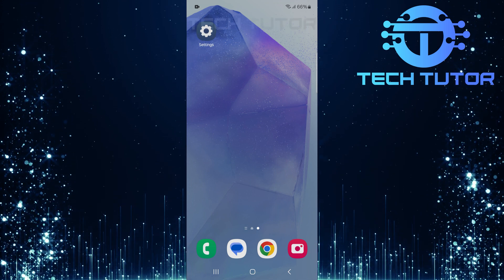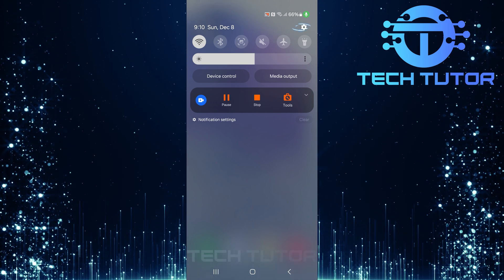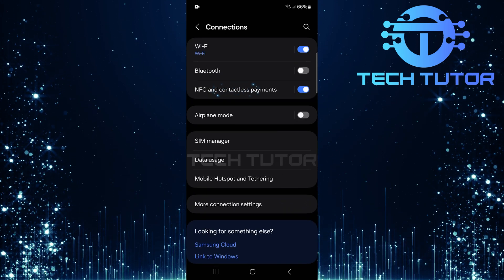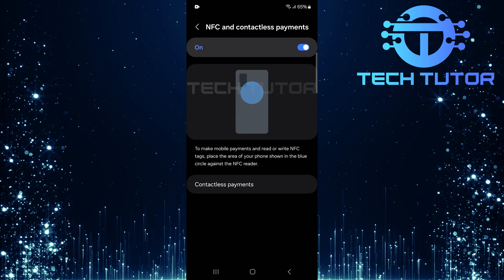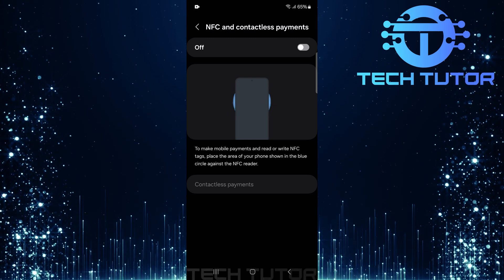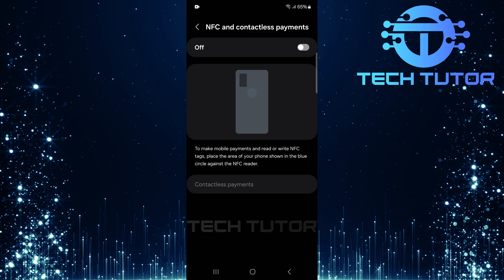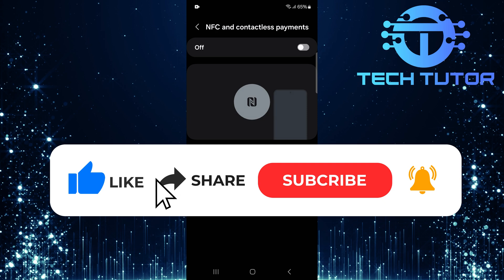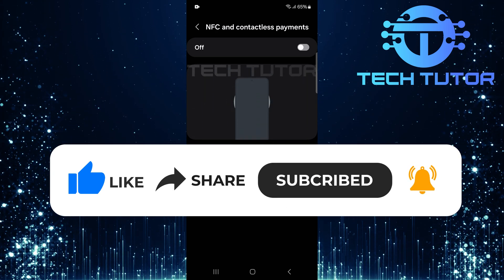How To Turn Off NFC On Android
In this video, we will show you how to turn off NFC on your Android phone. NFC stands for Near Field Communication. It is a technology that allows your phone to communicate with other devices close by. Some people like to use NFC for mobile payments or sharing files. However, if you don’t use these features, you might want to turn it off to save battery life or improve security.